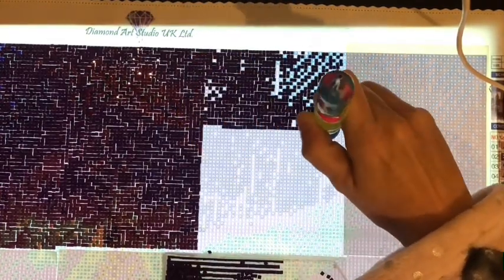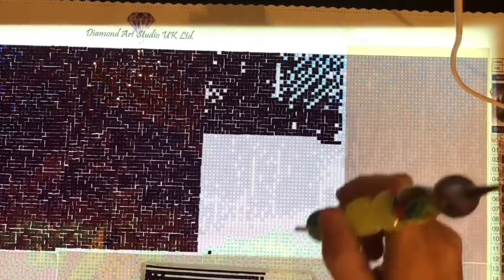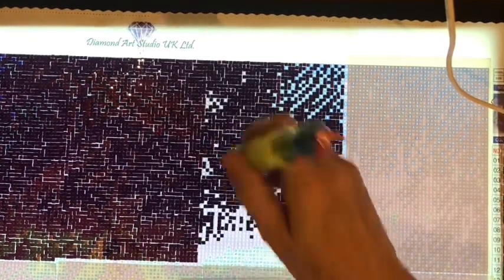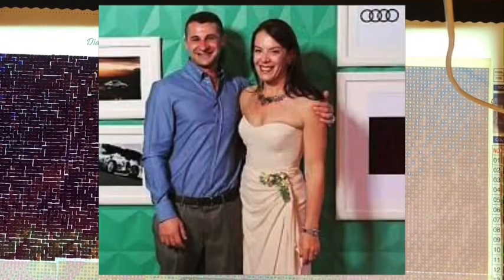True Crime Storytime 🚓 Where is Melissa Caddick?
Hi Fanatics! Thank you for joining me for todays video.

If you’d like my address please feel free to message/email.

✨✨SHOUTOUT Fanatic Family Members✨✨
💞 Sharon Martin
💞 Crafting with Kay
💞 Diamond Painting Gamer
💞 Anna Williams
💞 Katerina Cepelova
💞 Julie Lloyd (CCL)
💞 Atlanta Enhert
💞 Daniel Holmes
💞 Luvin Sparkles
💞 Angel Lea Rose
💞 Ambers Eclectic Journey
💞 TravisGetsCreative
💞 Stacy Ritzy DP Crafts
💞 Kathy Holborn